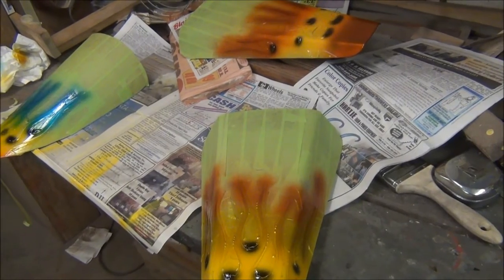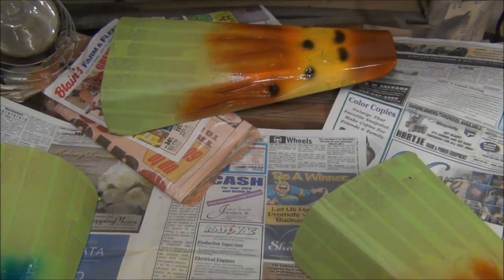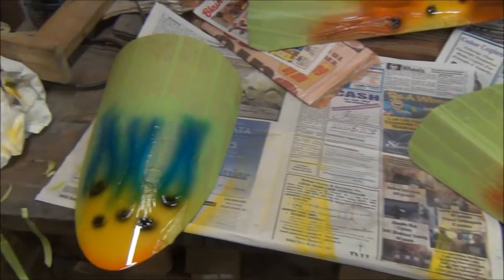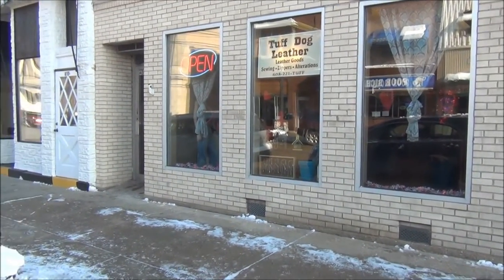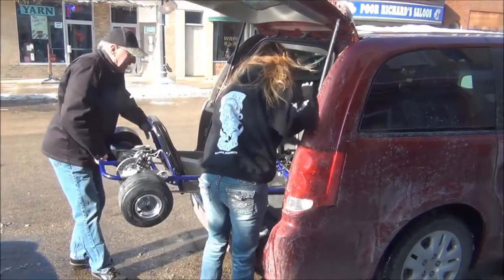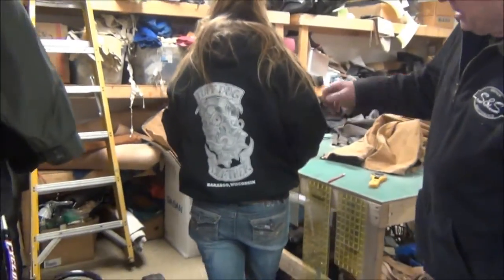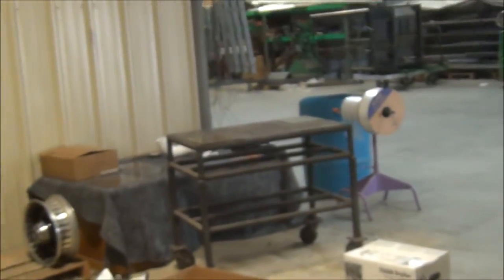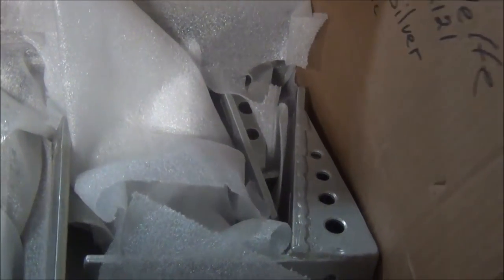Vintage Kart Build - Part 4 - Let There Be Color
Painting Fairings, visiting the Horkan Custom Concepts for powder coating, and visiting Meg Dog at Tuff Dog Leather for the upholstery.